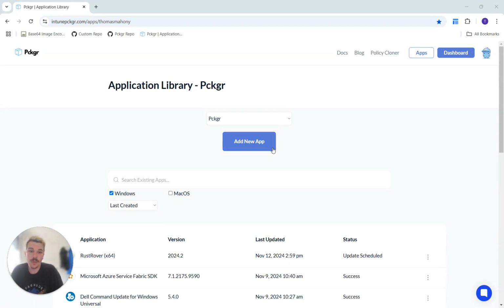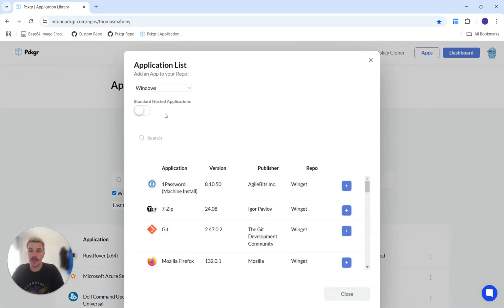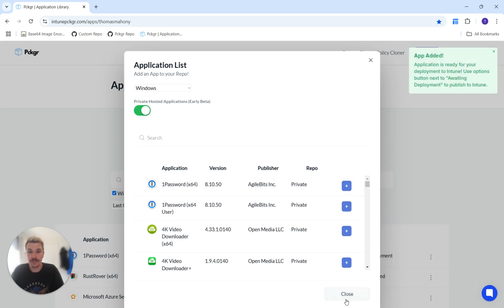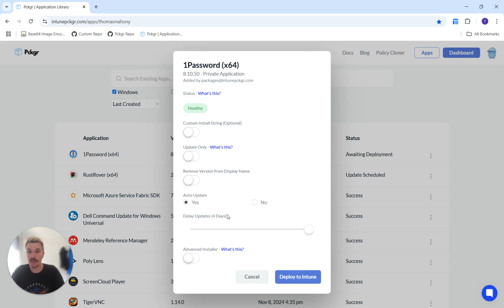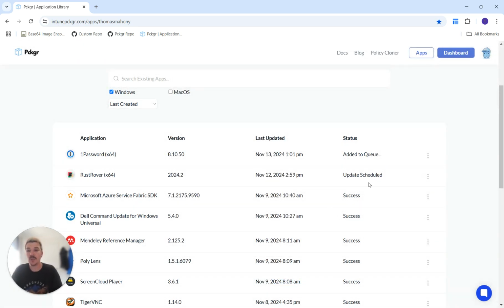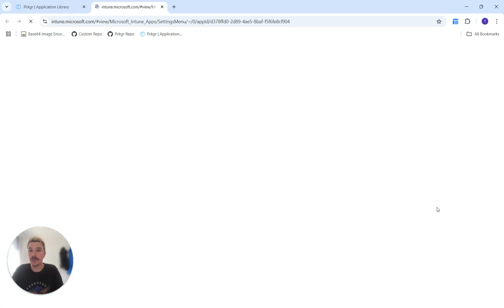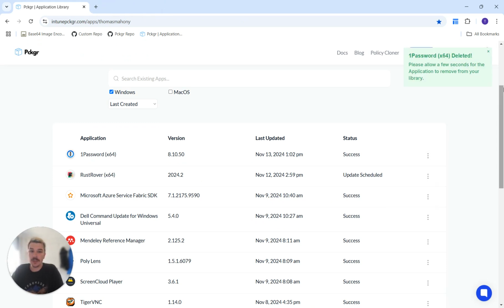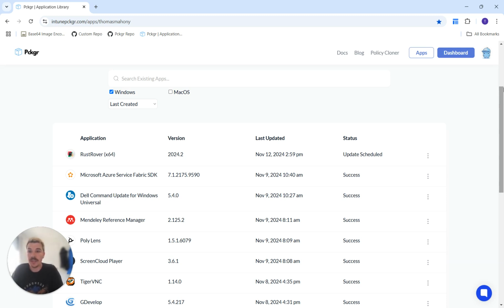Deploying Premium Applications to Intune with Pckgr's Private Repository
In this video, we dive into Pckgr's Private Repository feature, a premium solution for deploying and managing third-party applications in Microsoft Intune. Tailored for users with high-stability requirements, Pckgr’s Private Repository offers a robust alternative to traditional Winget-based deployments by securely hosting the actual installers on Pckgr's own infrastructure. This approach eliminates common deployment issues related to external dependencies and broken vendor URLs.